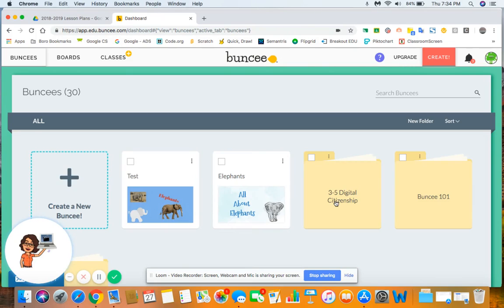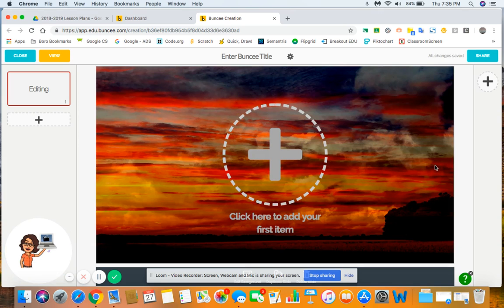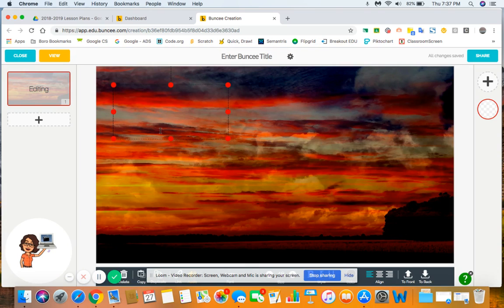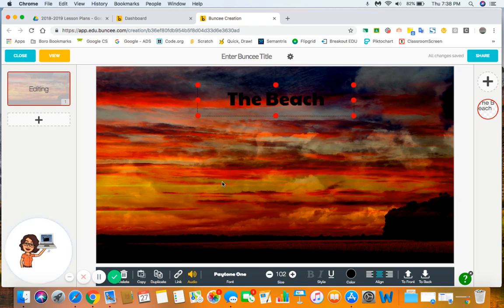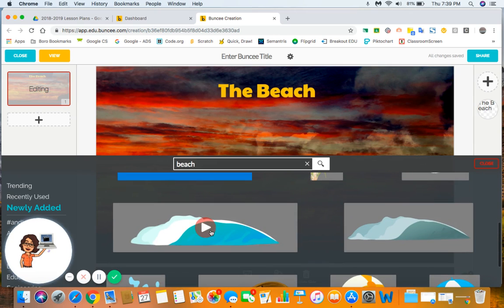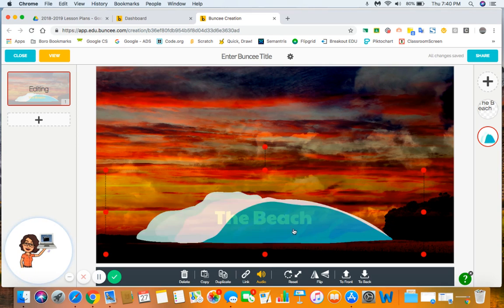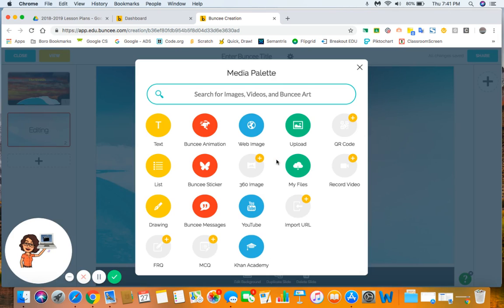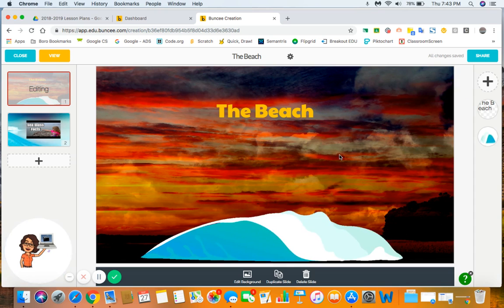How To Use Buncee